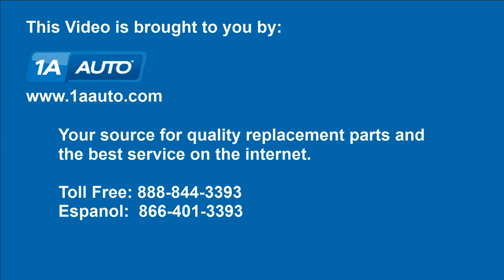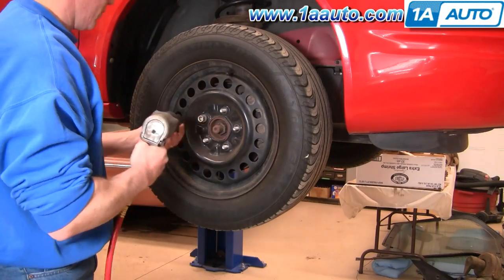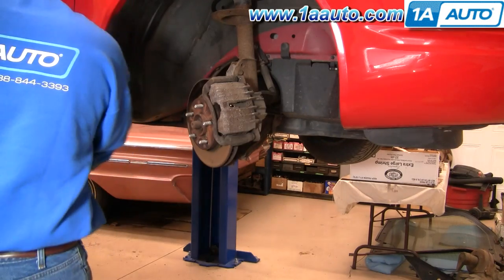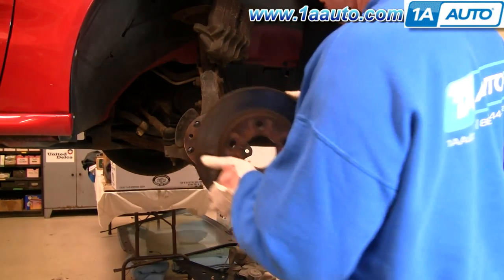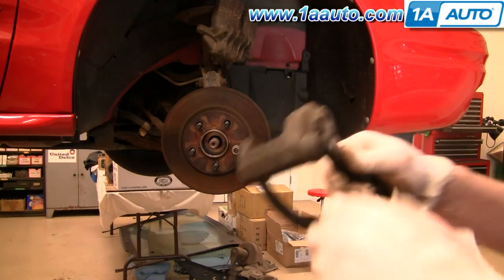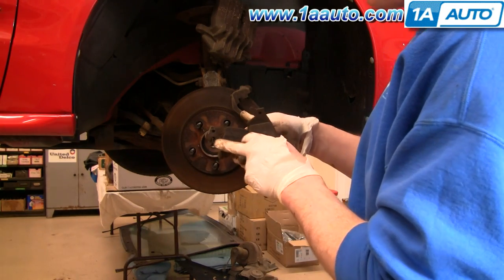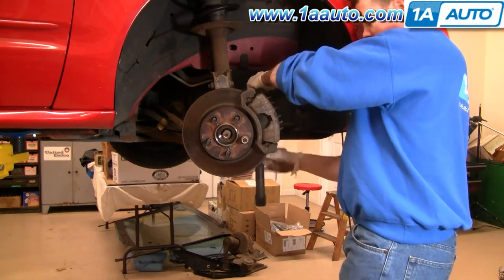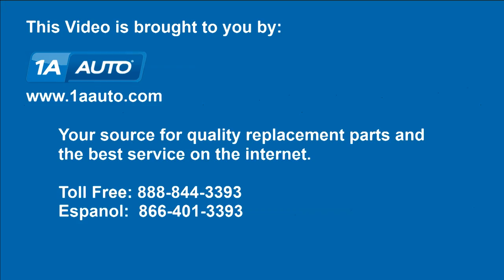How to Replace Brake Kit 99-04 Oldsmobile Alero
1A Auto shows you how to repair, install, fix, change or replace your own worn, squeaky, fading old front brakes. This video is applicable to the Oldsmobile Alero model years 99, 00, 01, 02, 03, and 04.